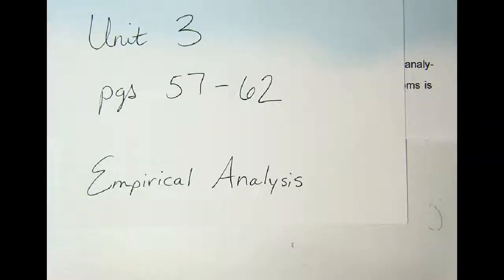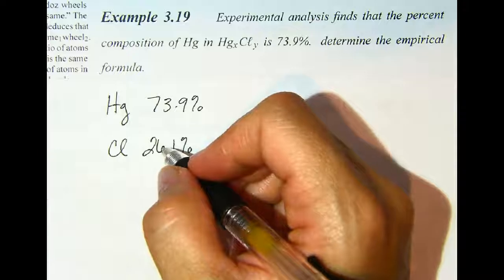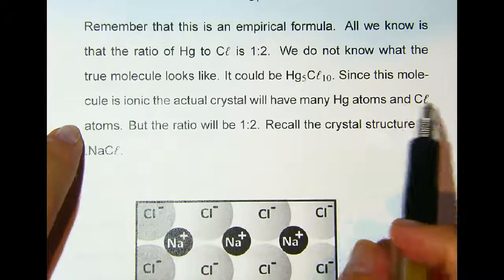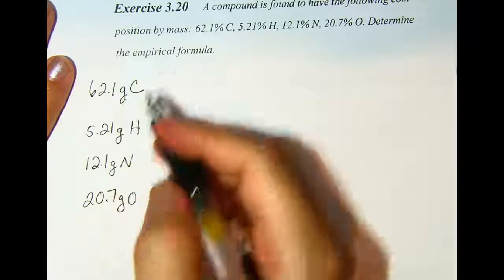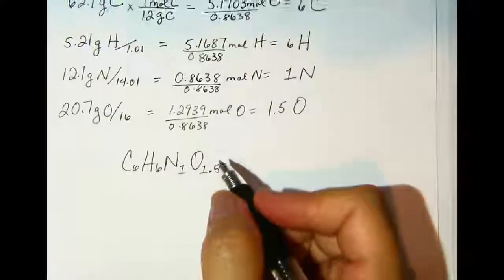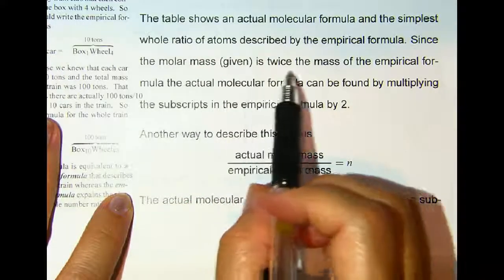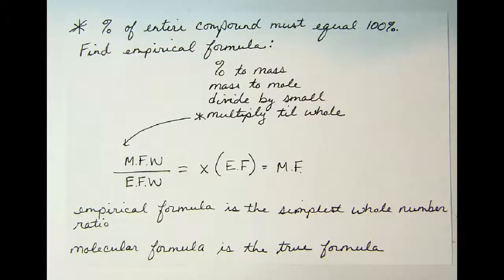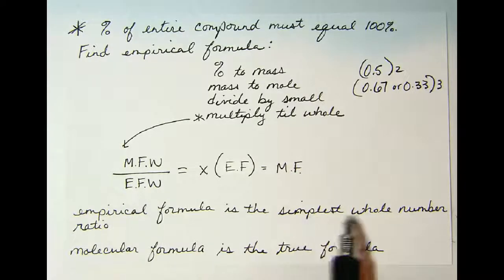Unit 3 pgs 57-62 Empirical Analysis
Empirical Analysis pgs 57-62